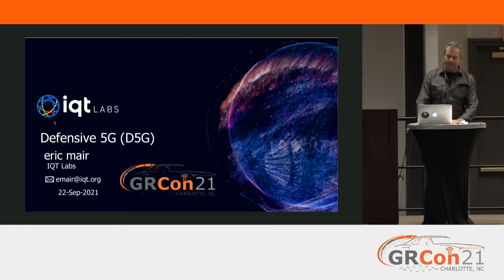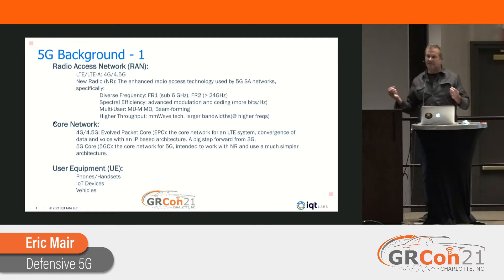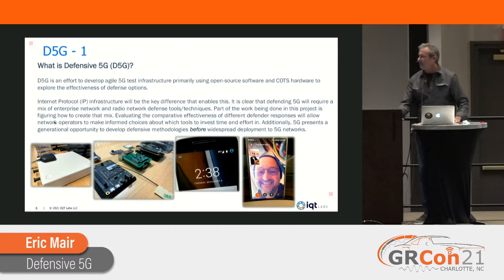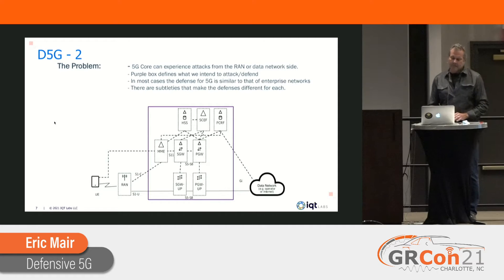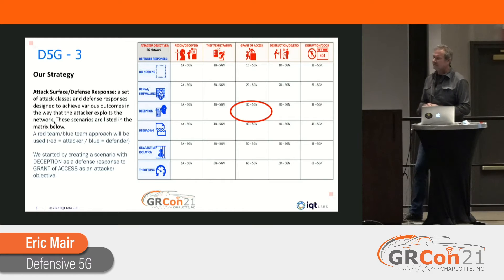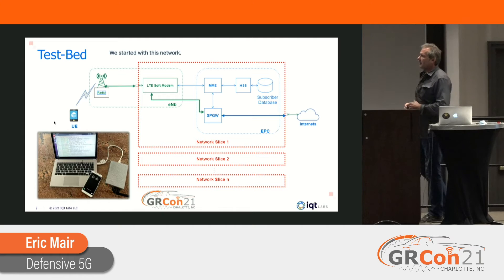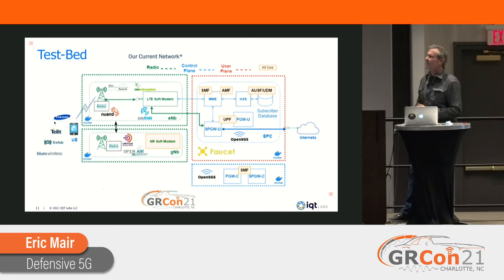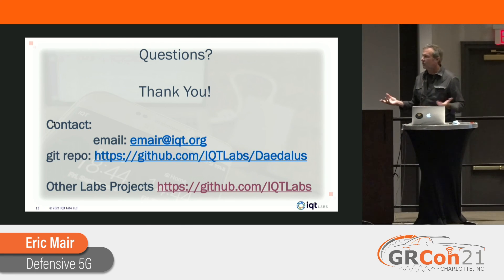GRCon21 - Defensive 5G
Presented by Eric Mair at GNU Radio Conference 2021

5G technology promises to deliver major advances in mobile broadband communications, IoT device density and reduced network latency. 5G is also the first telecommunications technology to solely use internet protocol (IP) as a means to transport traffic across its networks. The requirements for 5G have ushered in the need for cloud computing, SDN and SDR capabilities like never before. While previous wireless technologies have utilized a mix of special purpose hardware and software combined with commodity equipment, 5G can run completely on commercial off-the-shelf (COTS) hardware and open-source software. While this can accelerate innovation, it can also rapidly expand the attack surface for malicious actors.
In this work we developed a 4.5G/5G network using only COTS hardware and open-source software to serve as test-infrastructure for studying vulnerabilities in 5G networks. To achieve this, we are using software defined network (SDN) tools such as Faucet and Dovesnap and software defined radio capabilities such as Open5gs and srsRAN to facilitate the rapid and reliable setup and configuration of network topologies to represent the 5G network use-cases we intend to test. We are employing a red-team/blue-team approach to further validate vulnerabilities that we might uncover in the 5G networks that we study.